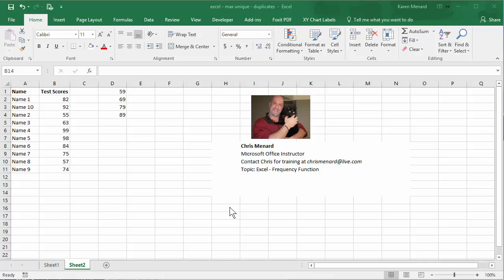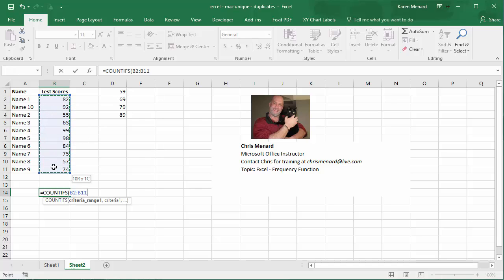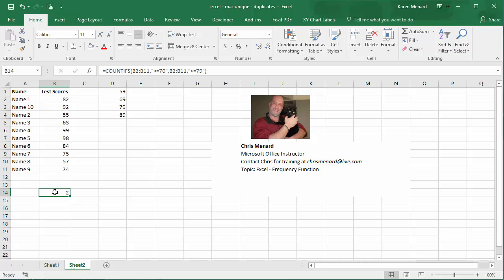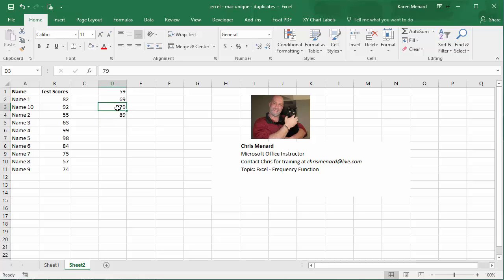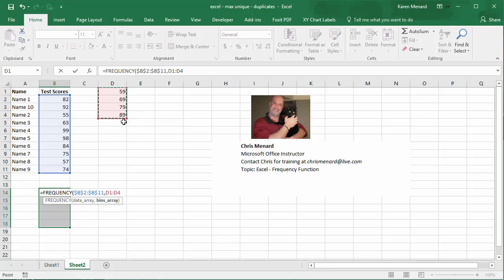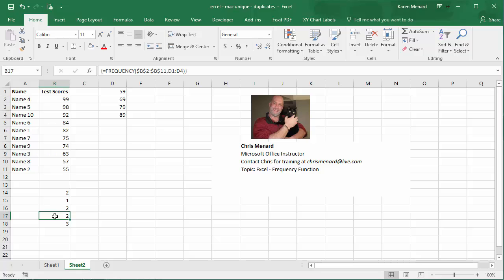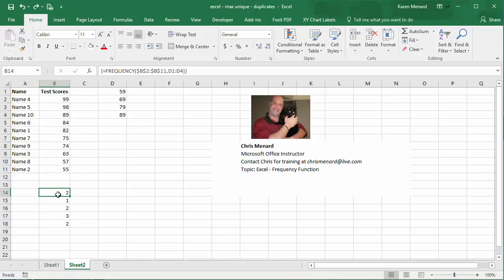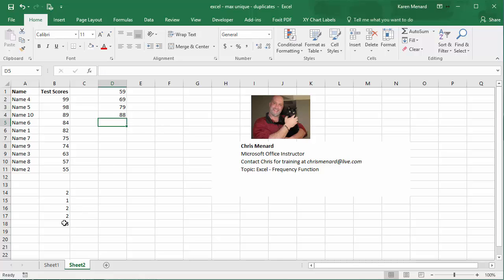Excel - Frequency Function by Chris Menard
Microsoft Excel's frequency function calculates how often values occur within a range of values, and then returns a vertical array of numbers.

For example, use FREQUENCY to count the number of test scores that fall within ranges of scores or the number of dependents each employee has. The

FREQUENCY returns an array, it must be entered as an array formula which is CTRL + SHIFT + ENTER on the keyboard.

-- EQUIPMENT USED
○ My camera